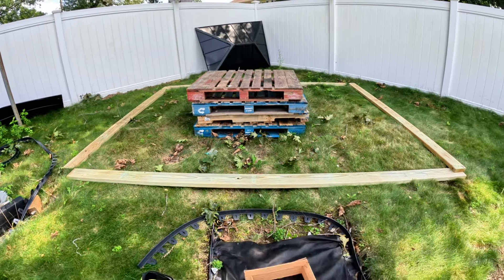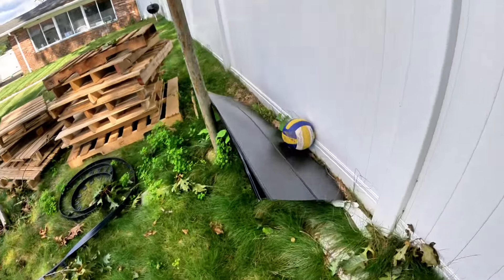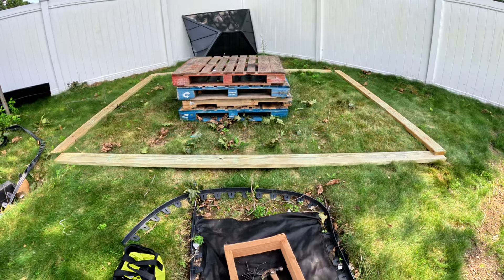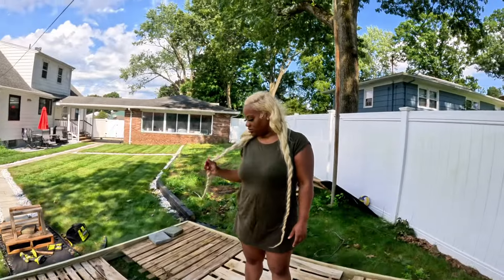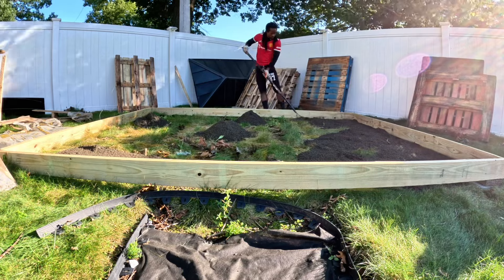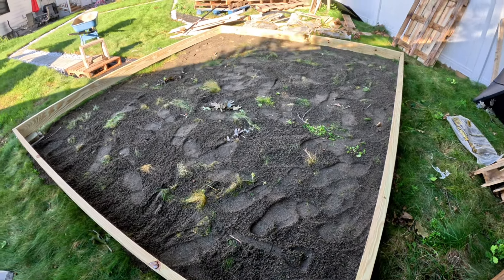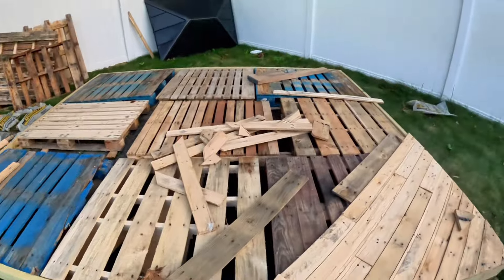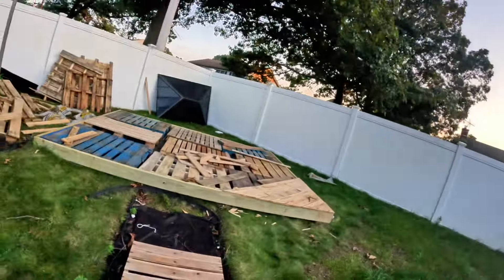This Is Why You SHOULD NOT use Free Pallets To Build Your deck | DIY | Outdoor Renovation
If you’re looking to build a deck for your gazebo or just a regular deck, please don’t use pallets to do it. Even long story short. It won’t lost 2 years. Those pallets depending an where you live, you can get them for free if not very cheap. But in the long run it doesn’t worth the time. My reason is simple. THEY ARE NOT TREATED FOR OUTDOOR USE. Therefore after a period of time it going to rotten.